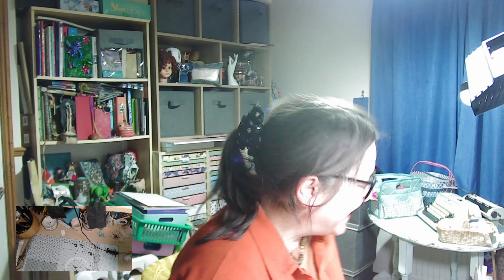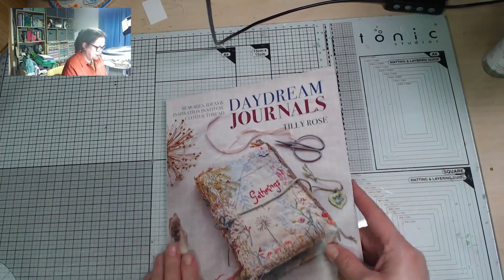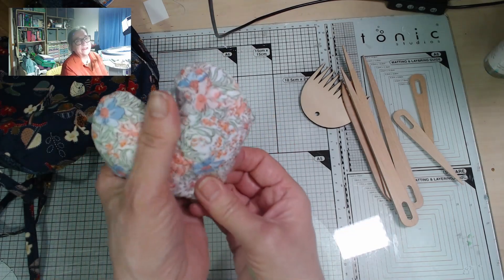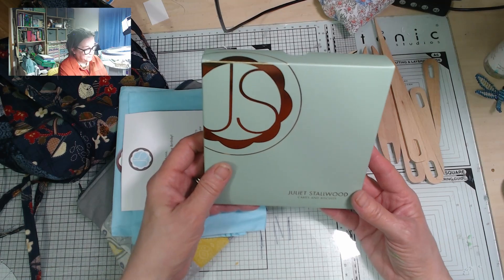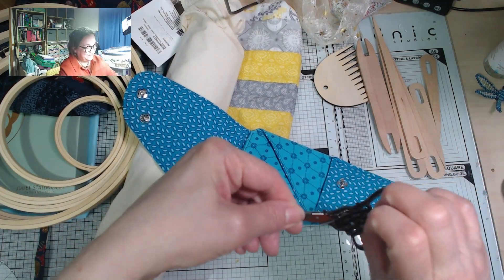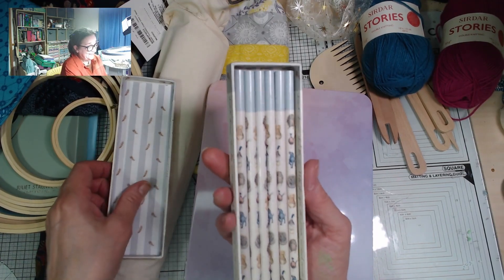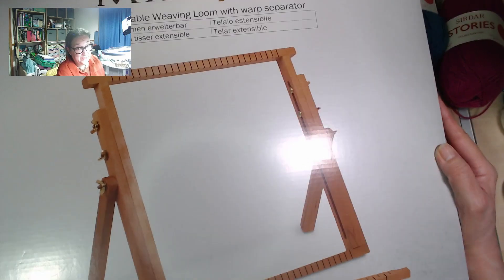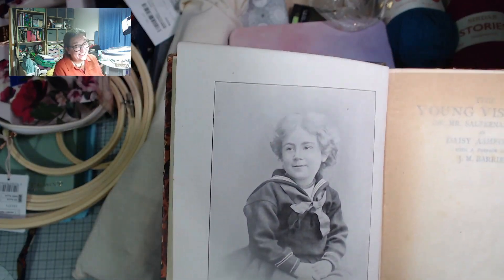A Peek at my Pressies!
I was spoilt absolutely rotten with wonderful and thoughtful presents for my birthday. Some of them will appear in future arty farty videos, but I thought it would be fun to share a quick peek! :)